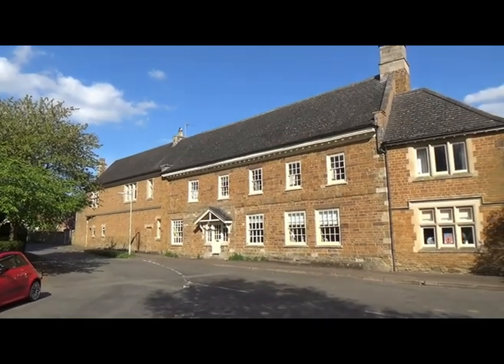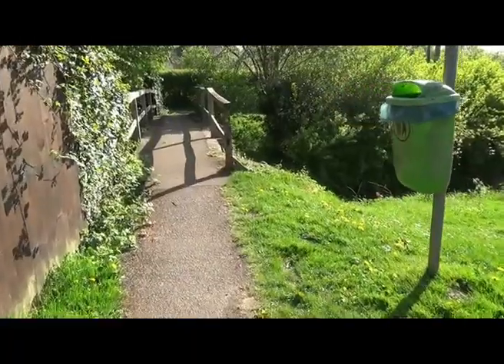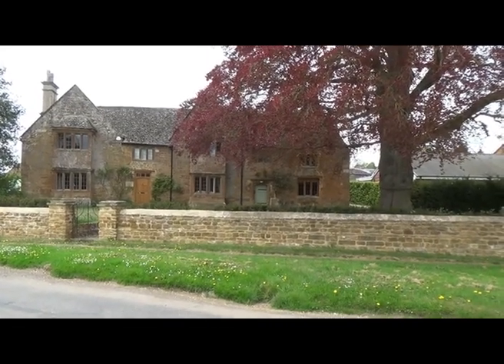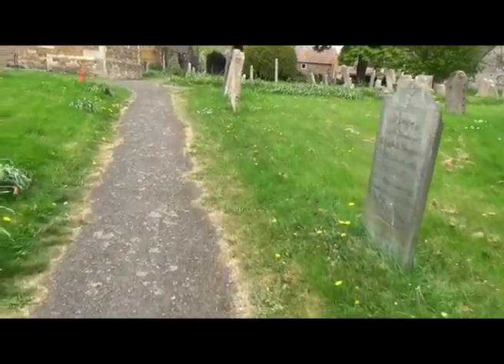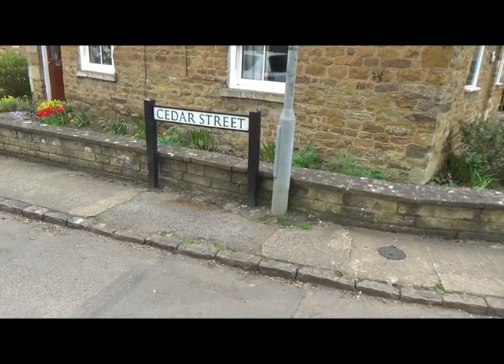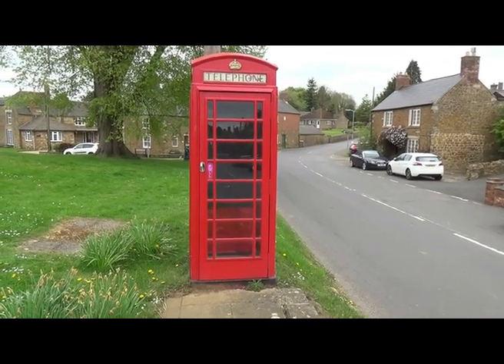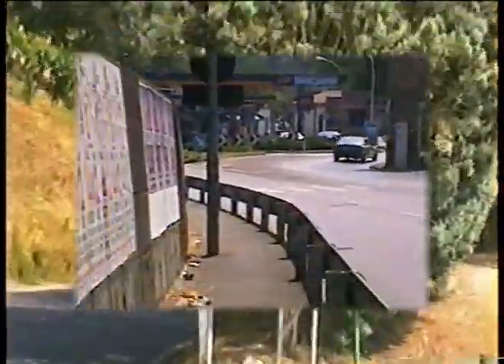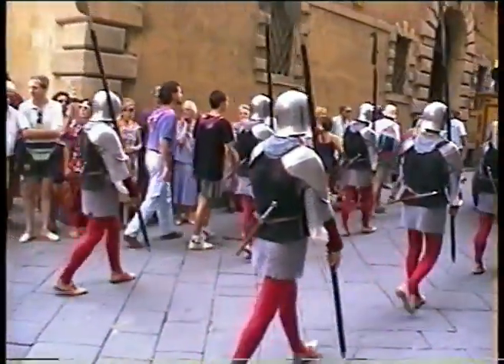A Walk through an Ancient English Village. Activity 5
Peter lives in a village in England which is over a thousand years old. He wants you to join him in a walk around the village which has so many historical features. Three quarters of the way through the walk he encounters an old telephone box which turns out to be a time machine and he is whisked back to 1998 to a walk that he took part in in Tuscany, Italy all those years ago. He shares the surprise he had when he walked into the city of Siena in Italy with eight other people for the first time. The Palio, a very strange horse race, was in town and it is the day before the race and he and his wife are right in the middle of the celebrations.